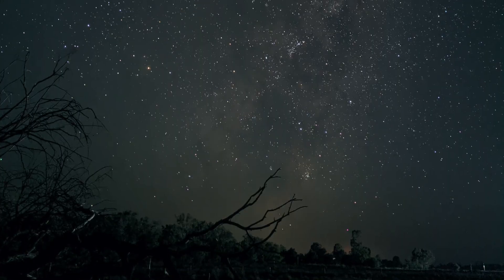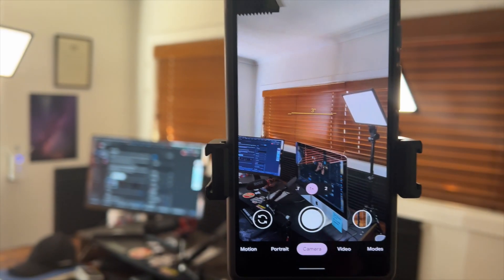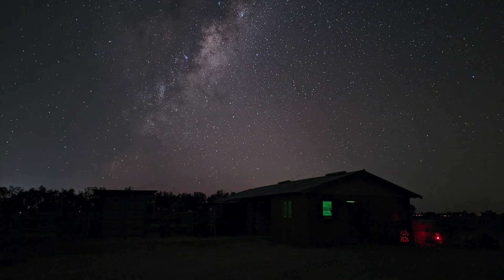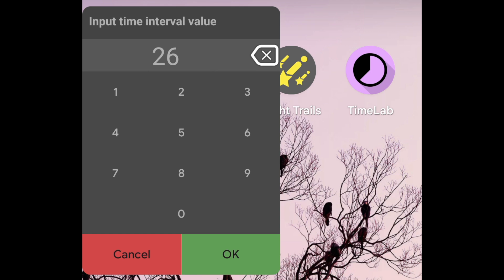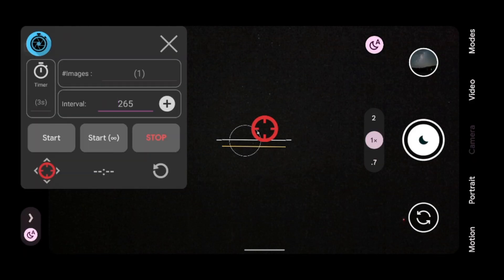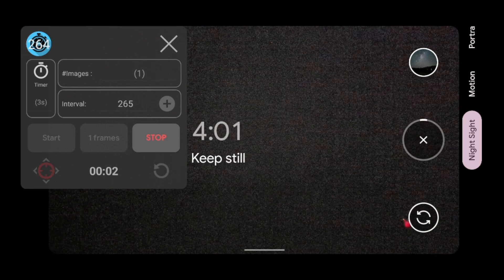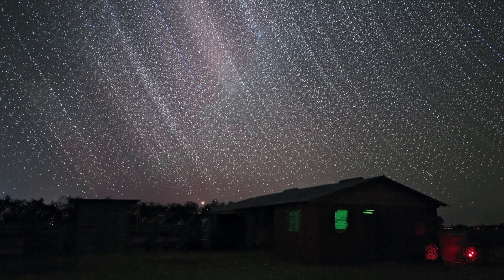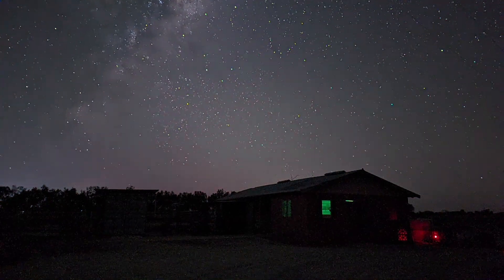Google pixel 6 star trail photography using astro mode and intervalometer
This is how to do Google pixel 6 star trail photography in astro mode and using the intervalometer app as well as the Light Trails app.

Some of the music I use is from Hooksounds, to get 10% Orr a subscription to Hooksounds head over